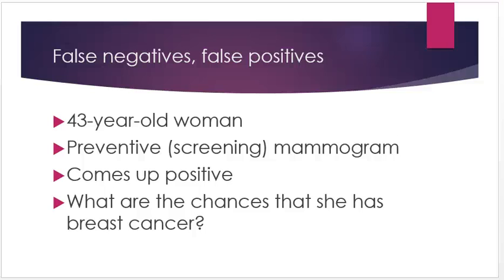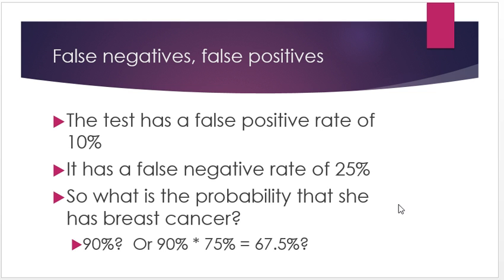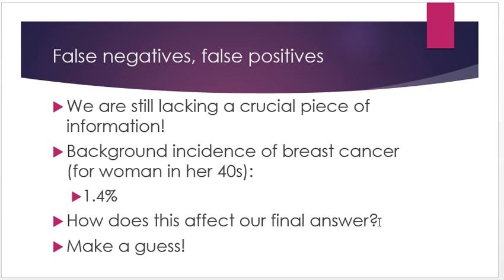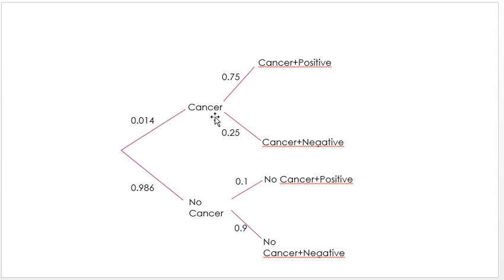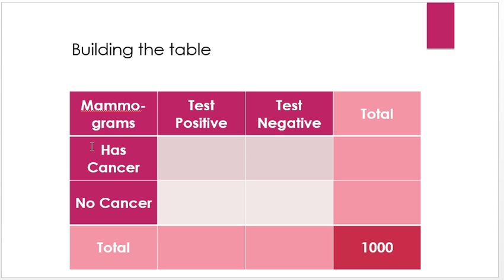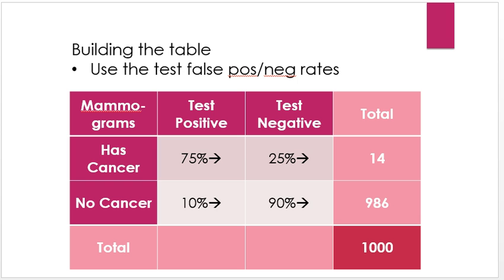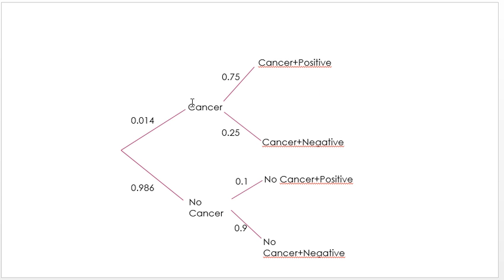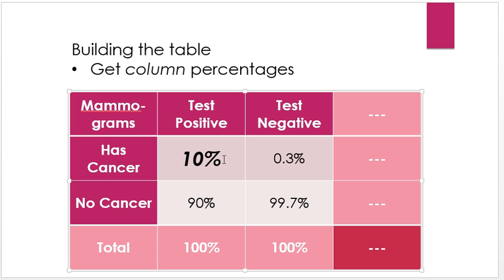False Positives and Conditional Probability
A worked example of analyzing a screening test using conditional probability.